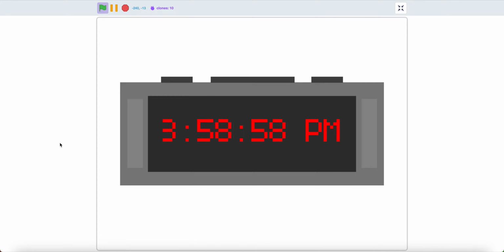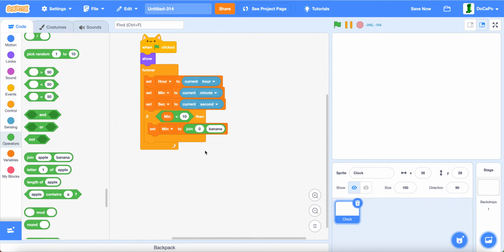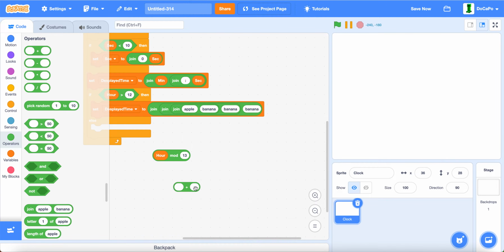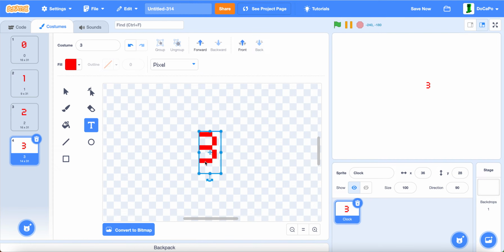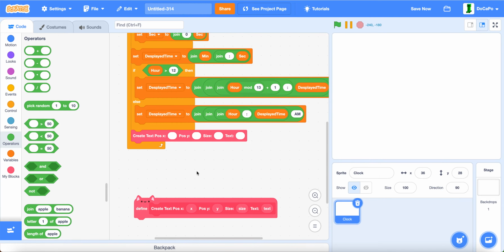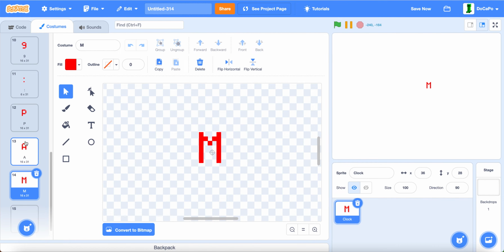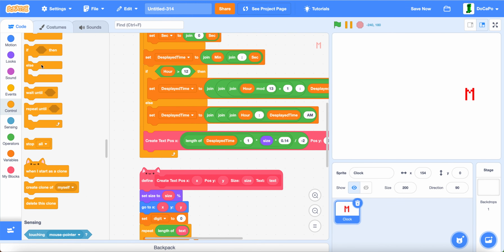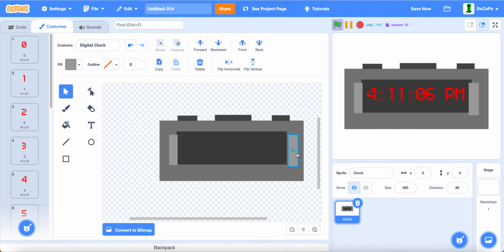How to make a Real Time Digital Clock in Scratch | Scratch Tutorial!